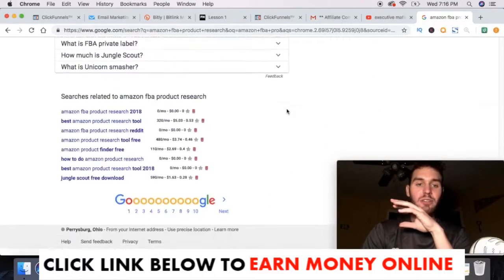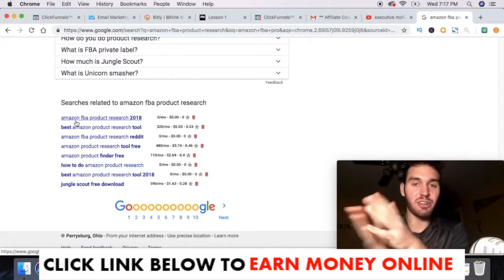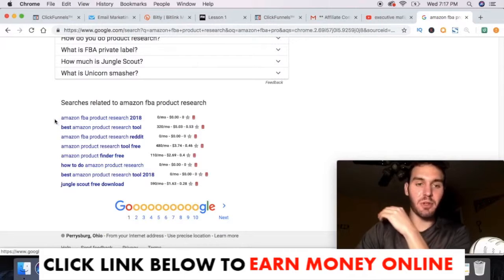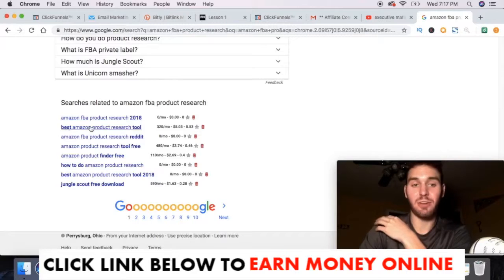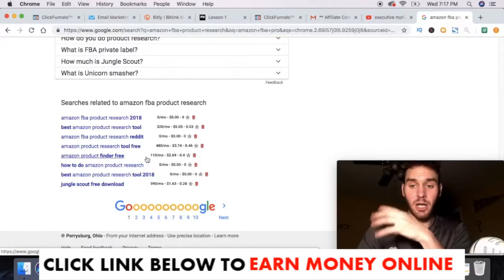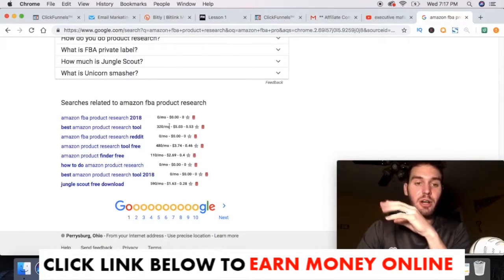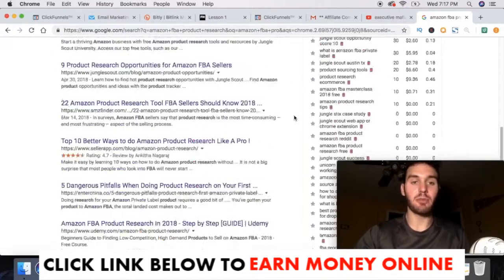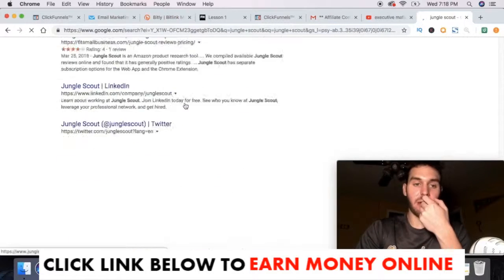Earn money online HD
Earn money